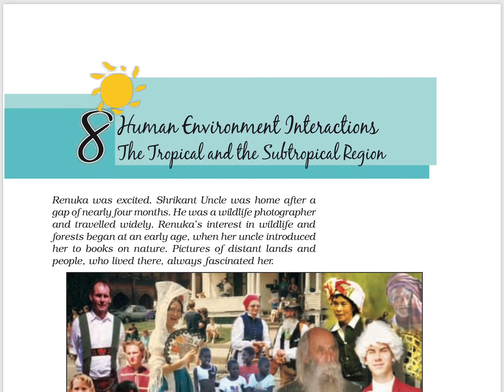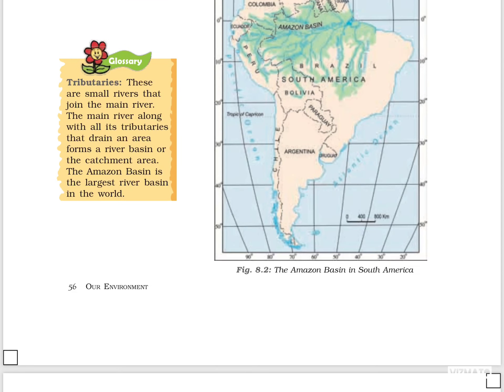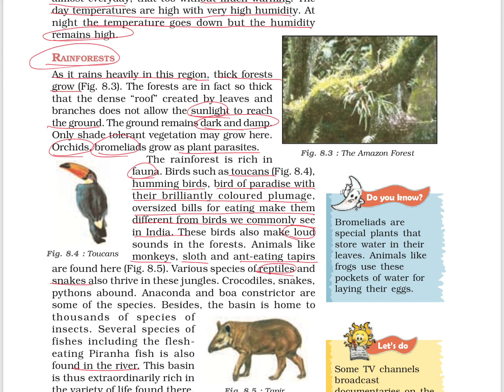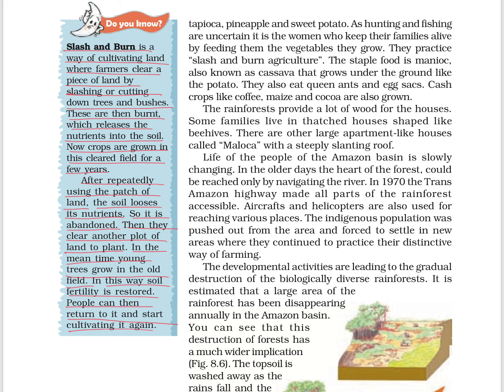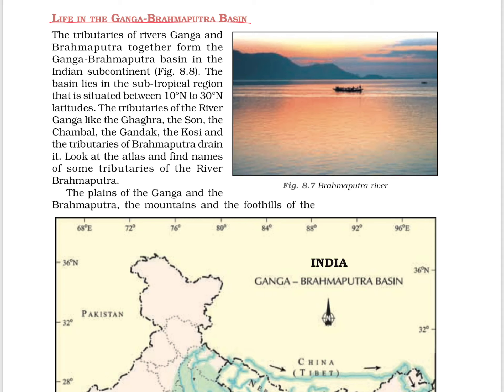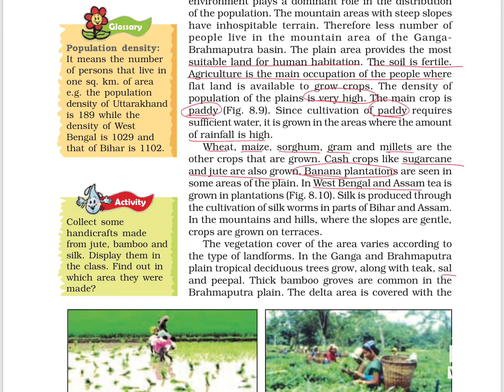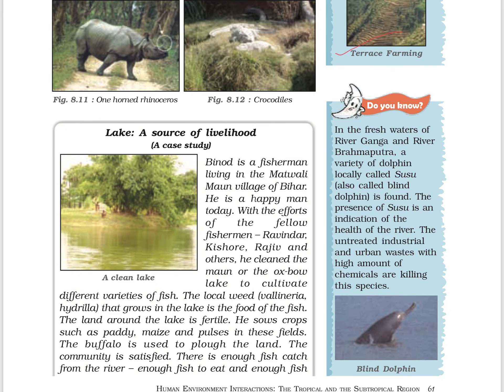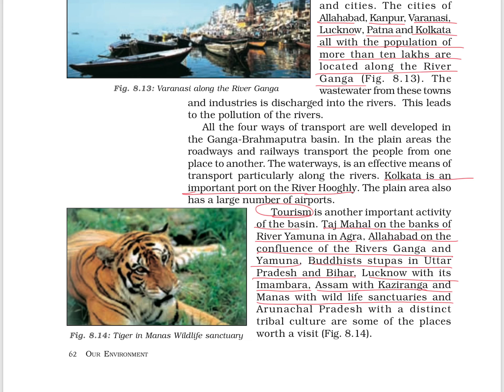Ncert Geography class 7 chapter 8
Hello friends,
I started this channel to help as many students as possible especially who cannot afford coaching and those who stay in far flugged areas.
Kindly please support.